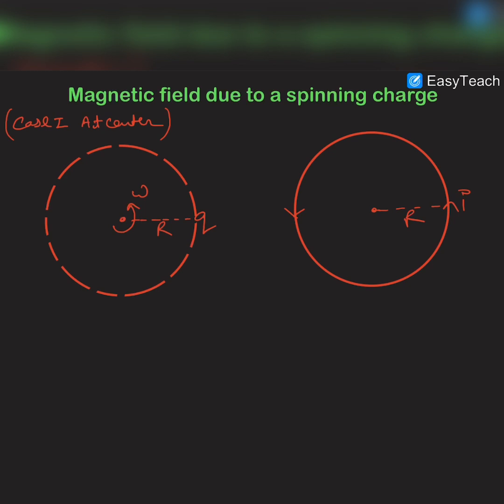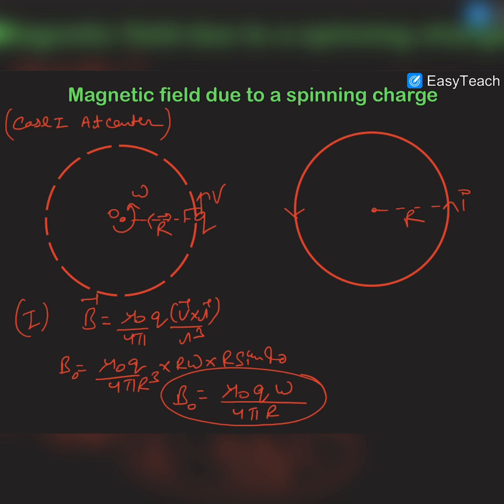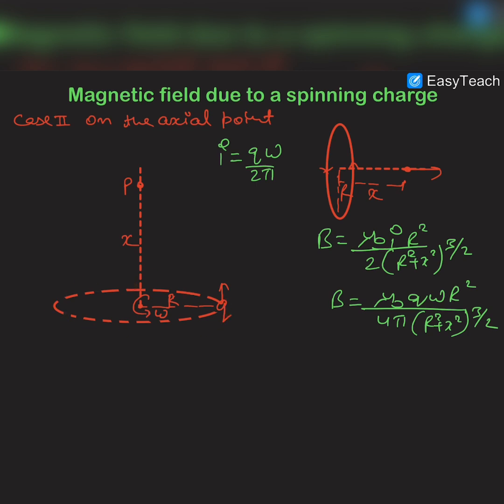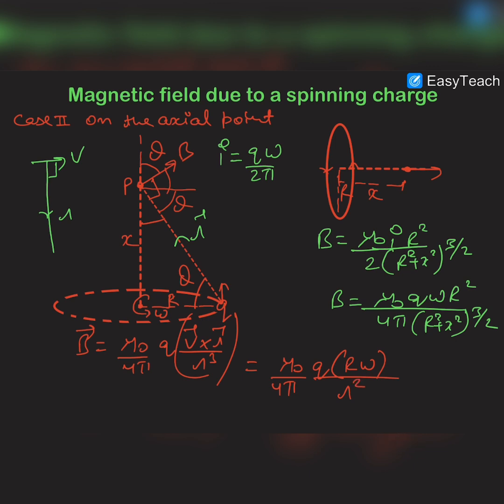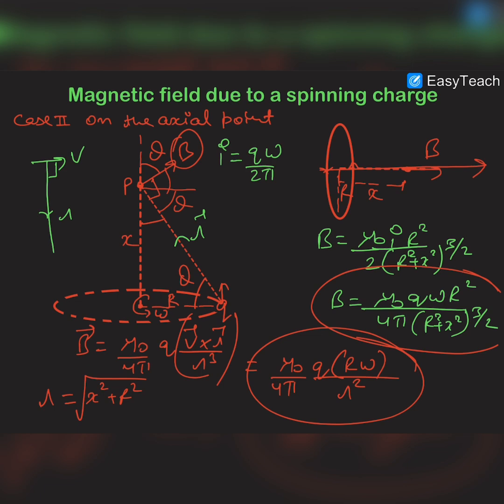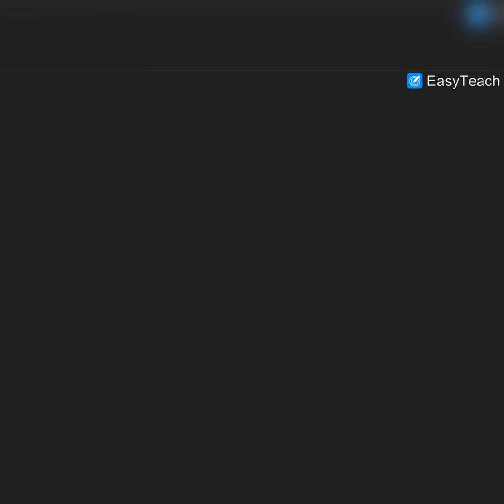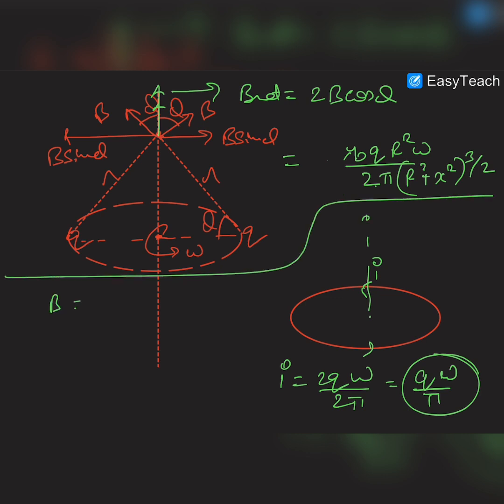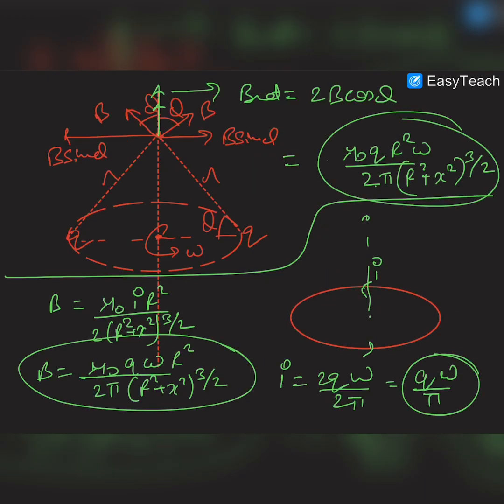Magnetic field due to a rotating charge | Analogy of current carrying loop | JEE advance | Olympiad